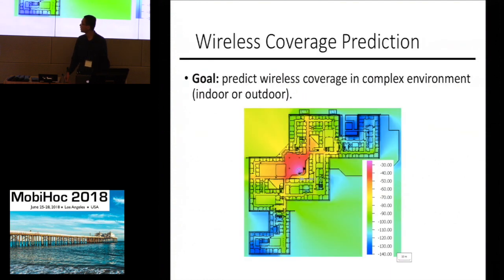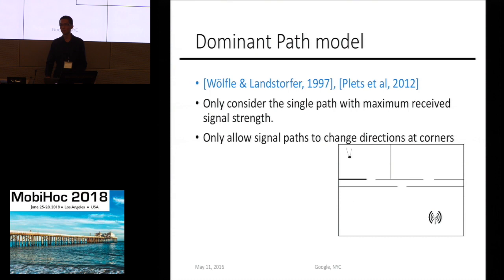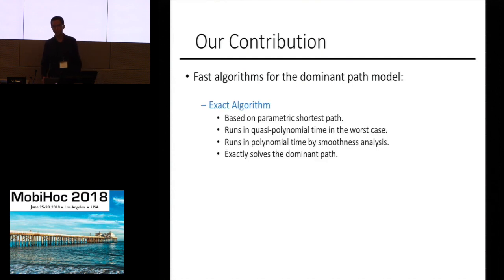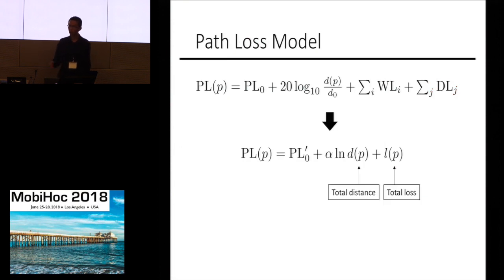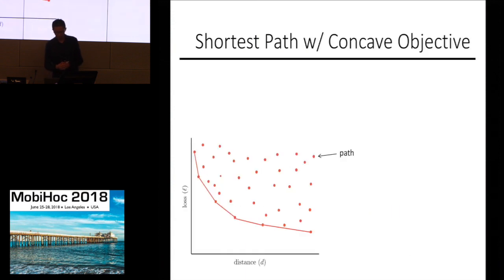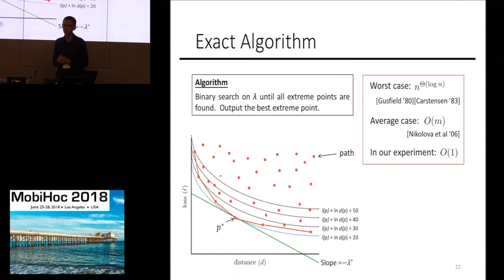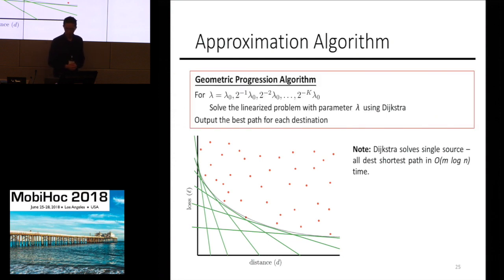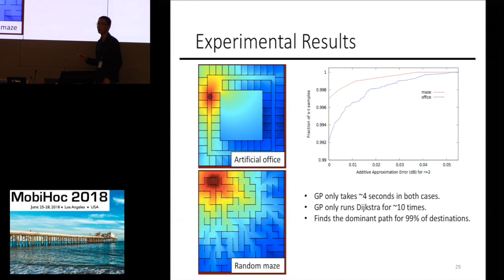MobiHoc 2018 - Wireless coverage prediction via parametric shortest paths